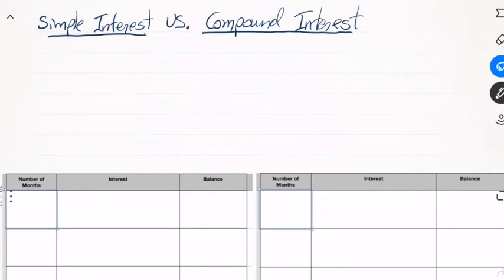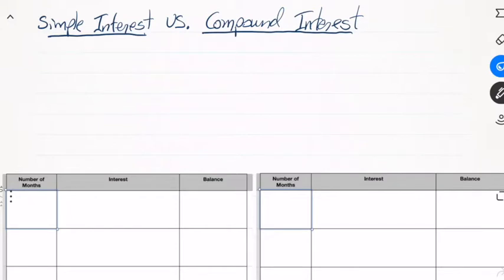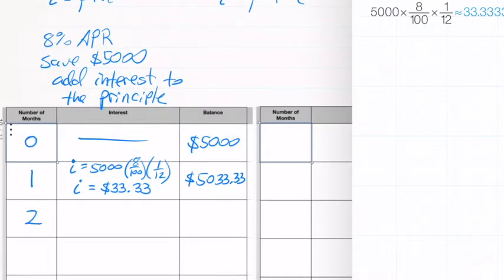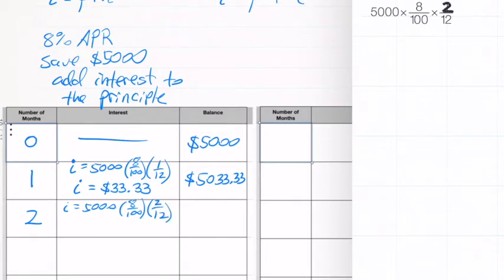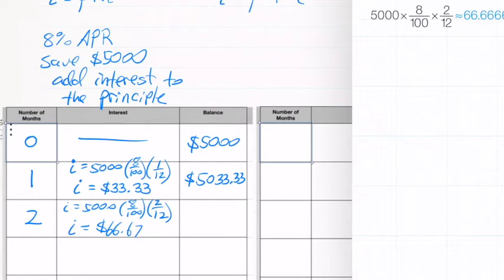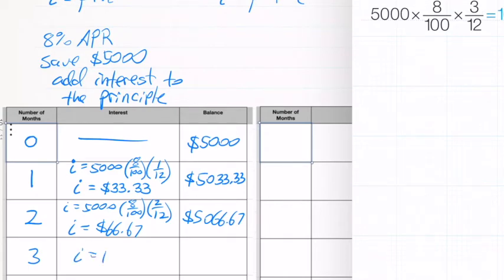MAT 143 3-1B Compound Interest